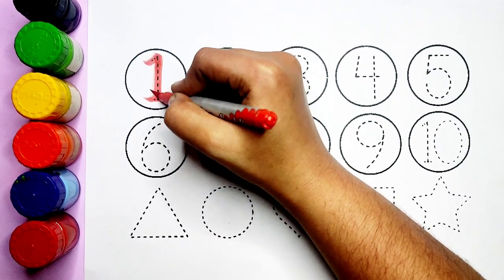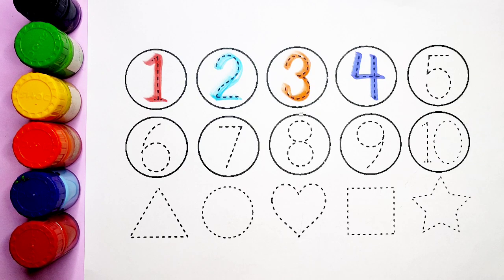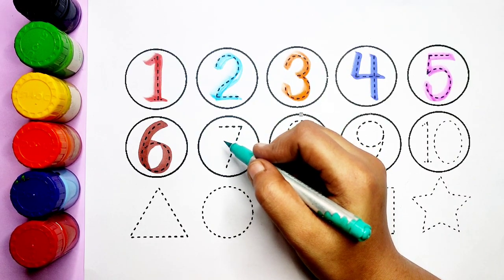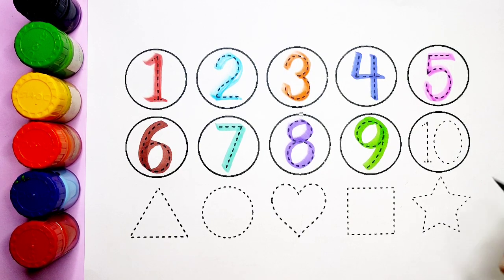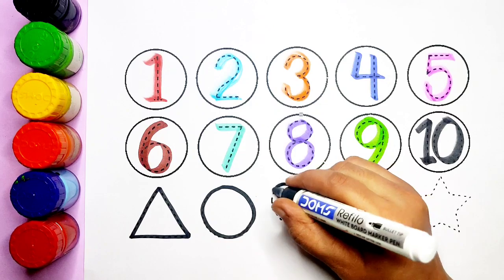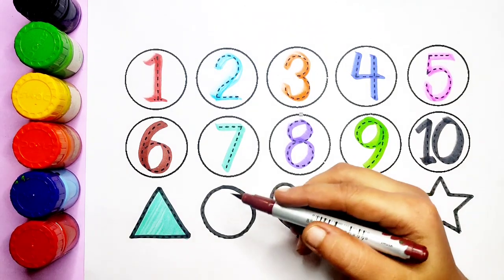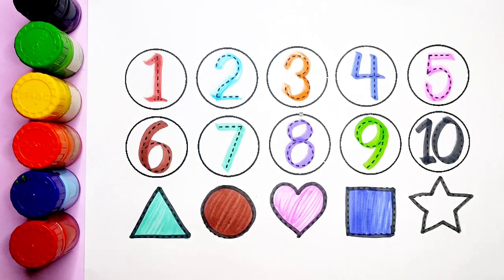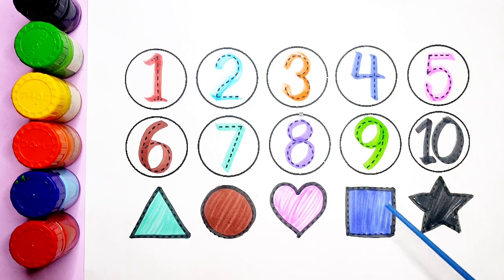Learn to count numbers, shapes for kids | Numbers Counting 1 to 100, count 123 | Learning videos,61